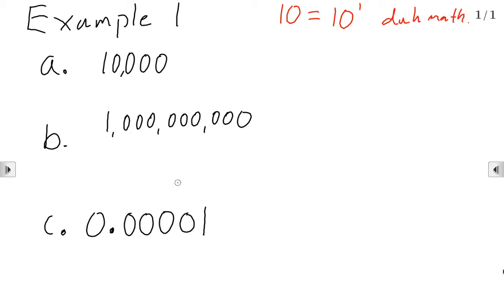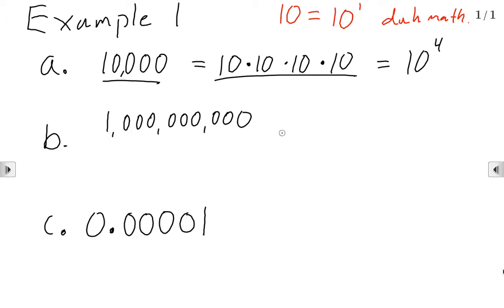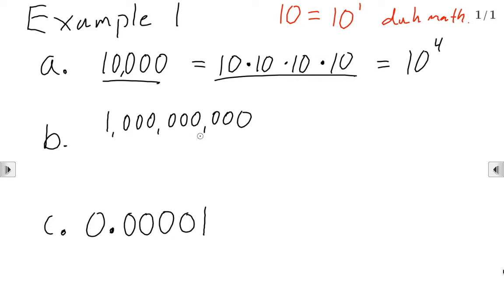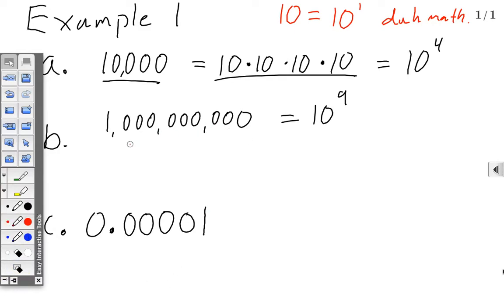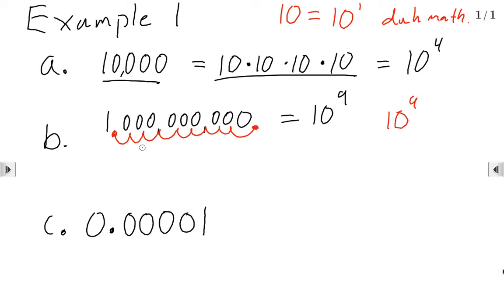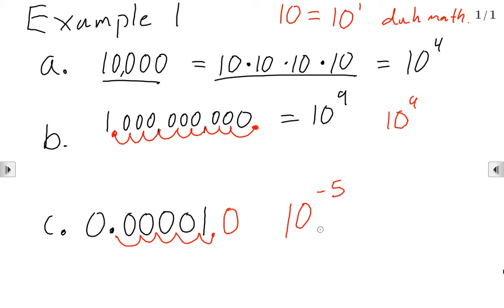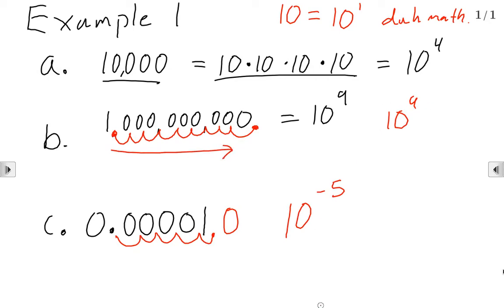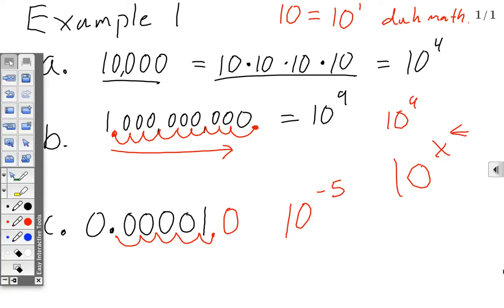HW for 05142014 Logs Hint 1